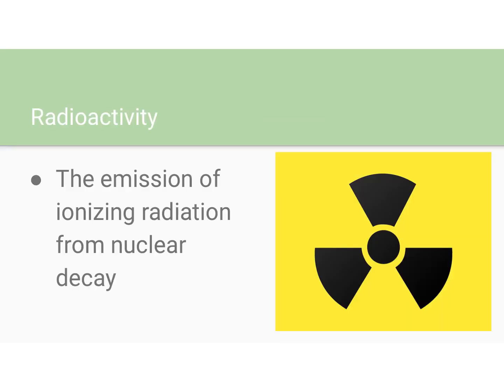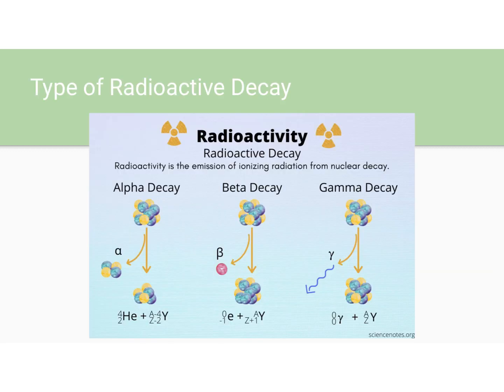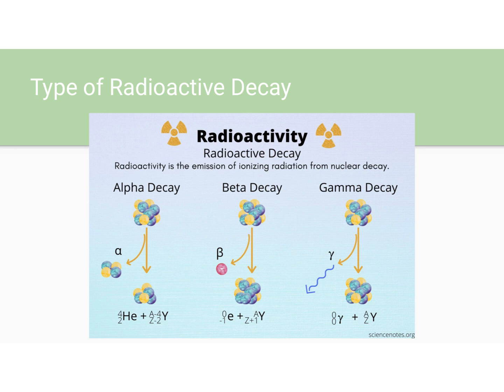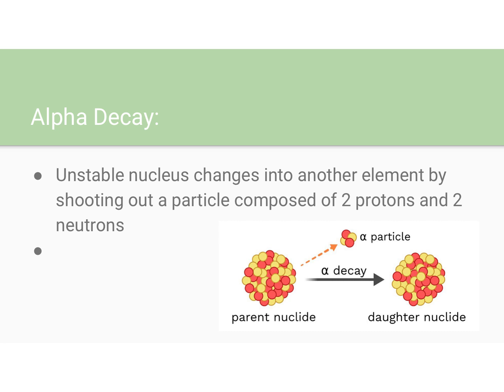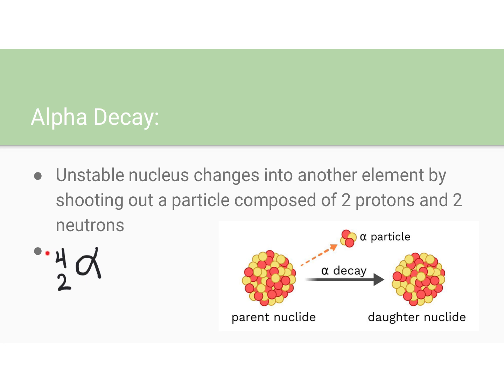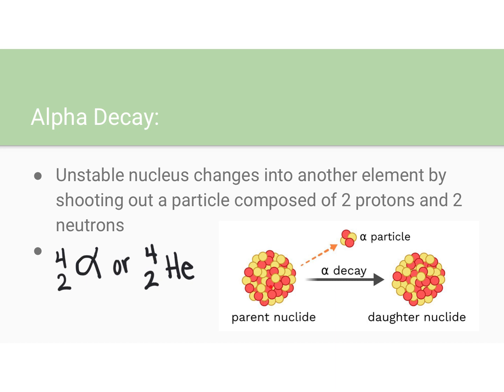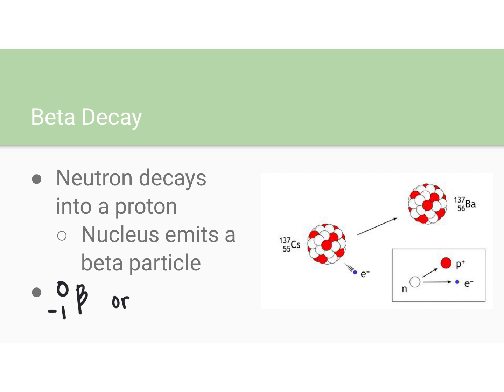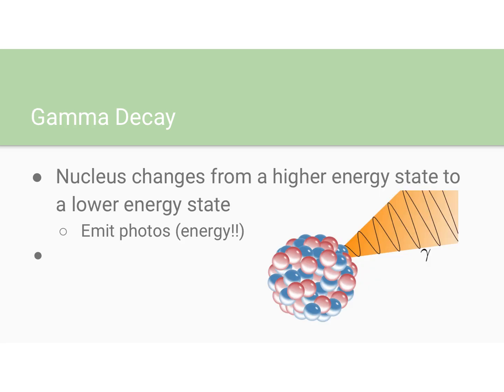Radioactivity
00:00 Slide 1
00:01 Slide 2
01:14 Slide 3
01:40 Slide 4
03:32 Slide 5
04:43 Slide 6